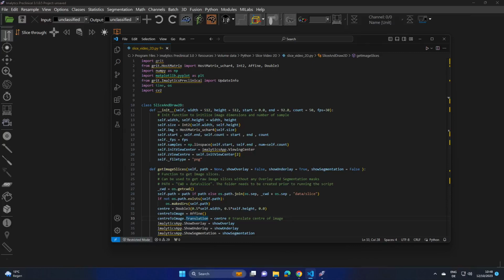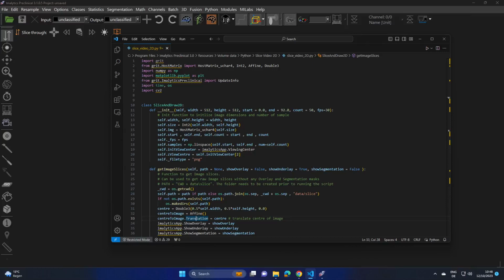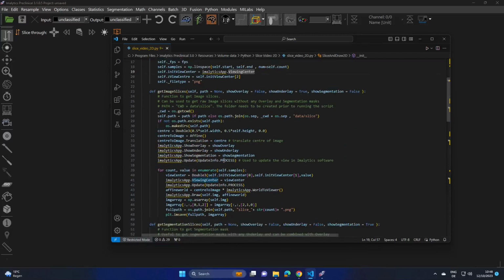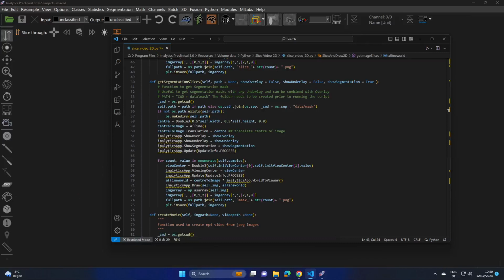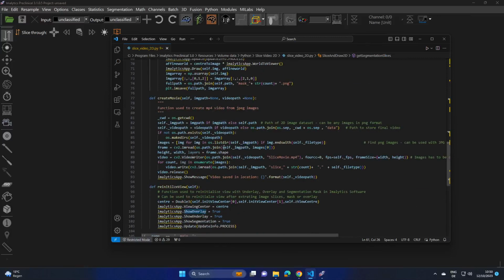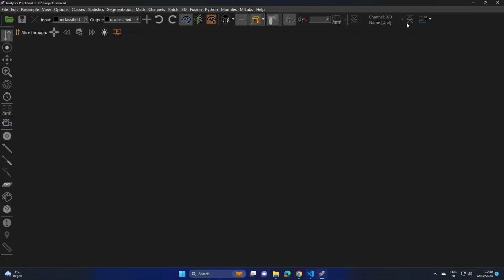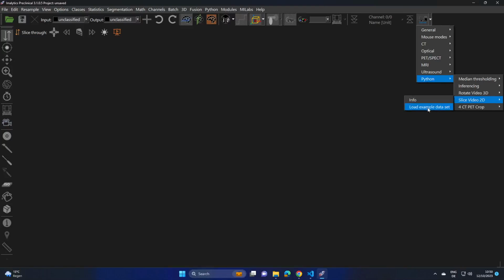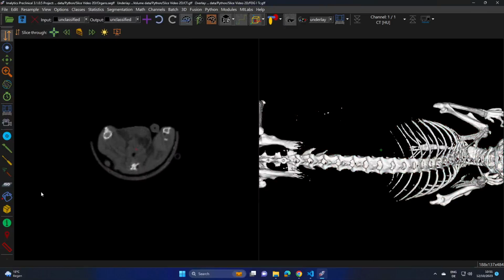Tutorial video (Python): "Slice Video 2D"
This video shows a CT-SPECT scan of a mouse. It explains how to capture 2D images and store them as png files. Furthermore, you will learn how to create a video about it using a Python script.